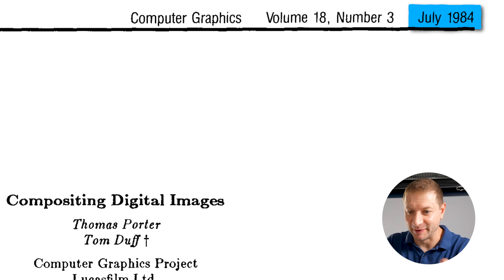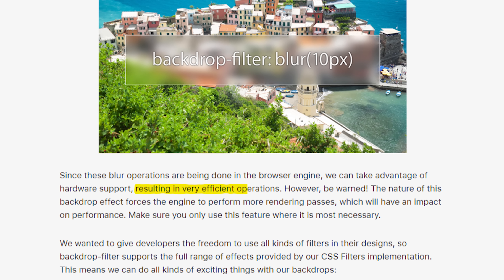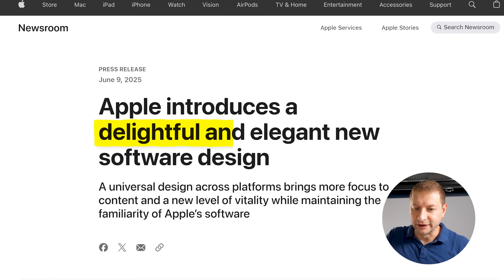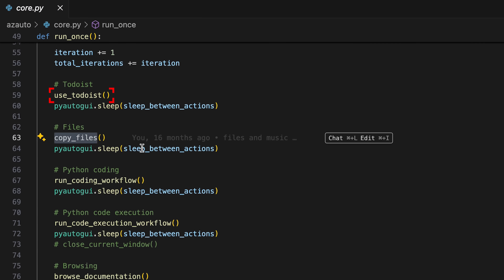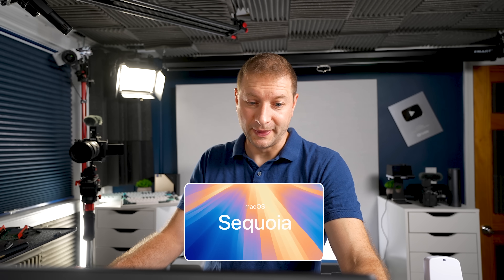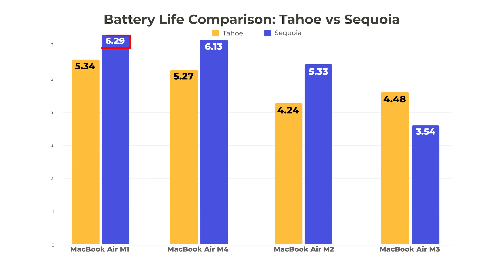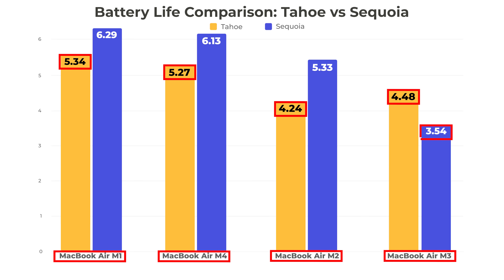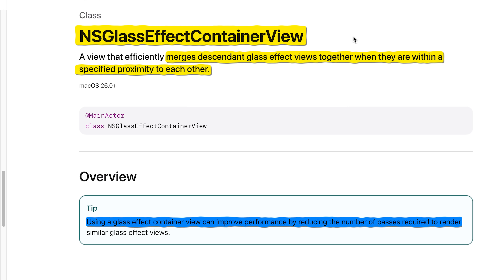MacBook upgrade… think TWICE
M5 MacBook might be able to handle it just fine, but think twice before upgrading to MacOS Tahoe on your older Macs.

👀 *Gear*
M1 MacBook Air deal
M2 Mac Mini deal
MacBook Pro
LG 27” Monitor